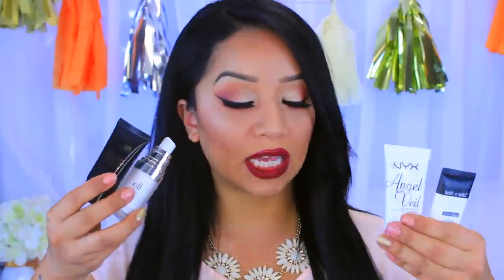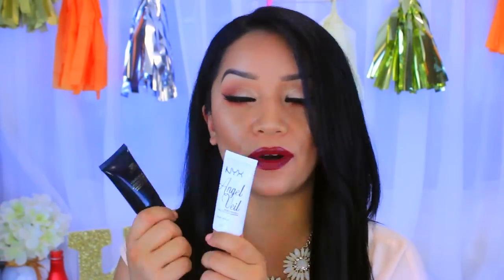Waste or Worth it Wednesday! | Primers for Oily Skin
OPEN ME!♥
Hey guys! (WATCH IN HD!) welcome to another waste or worth it Wednesday video! today we are talking all about primers for Oily skin. Share with me what other primers I should try out! xox

Want to send me something? ❤️
5932 s 3325 w Roy, Utah 84067
(PR can be sent here)

*Products mentioned*
Wet n Wild Coverall Primer "Partners in Prime"
Black Radiance Complexion Perfection Primer-- here is where I bought mine!